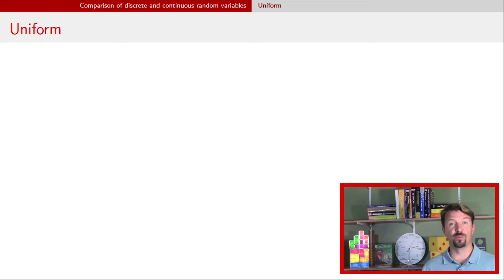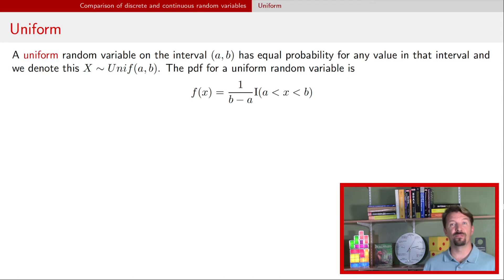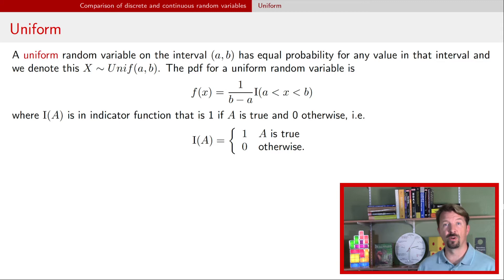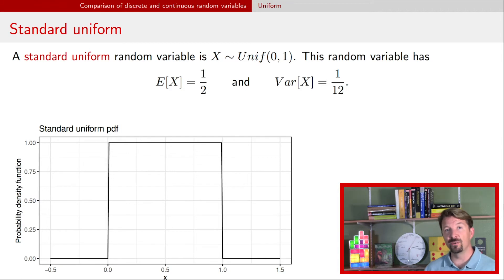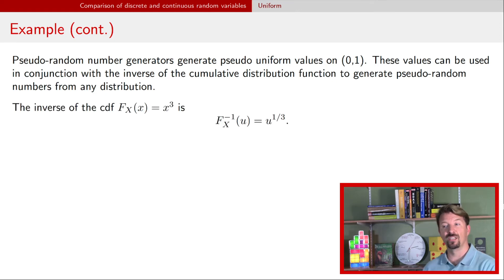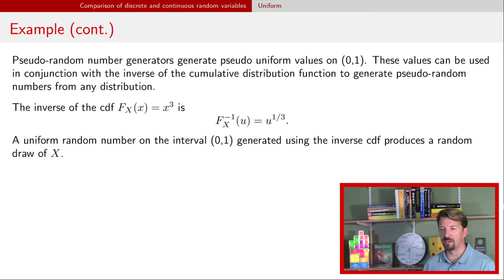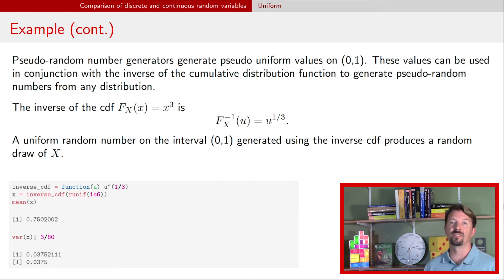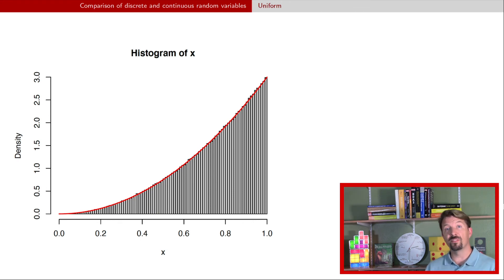P3-2 Continuous random variables - part 2/3 (Uniform random variables)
Introduction to continuous random variables including cumulative distribution function, probability density function, expectations, and variance.

Jumbo quarter: ??

Chapters:
00:00 Introduction
0:20 - Uniform random variable
1:56 Standard uniform random variable
2:33 Inverse CDF simulation method
5:17 Simulation histogram